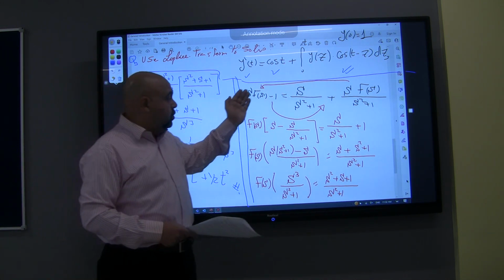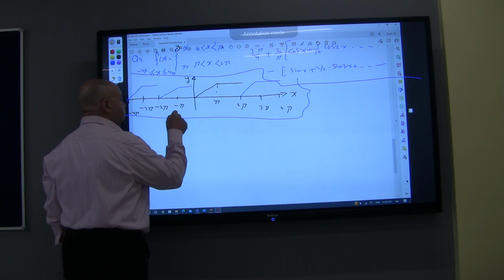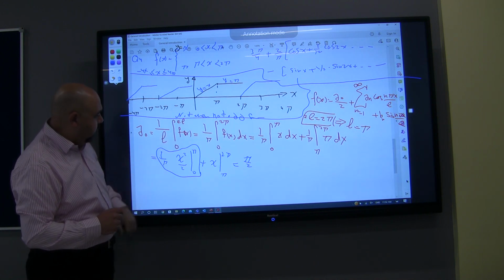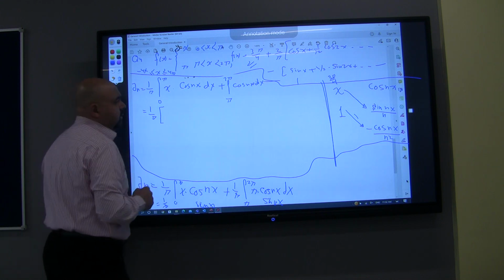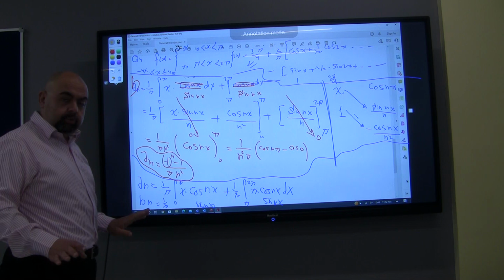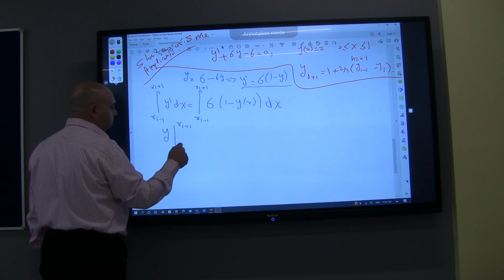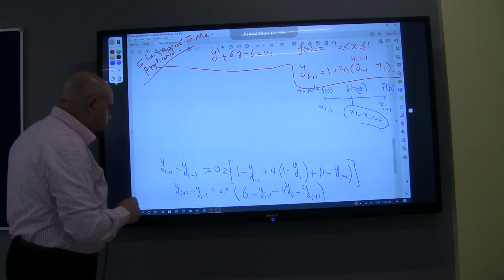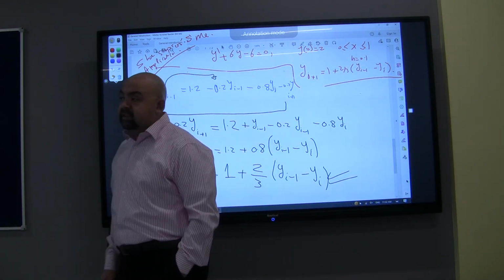Revision By solving the previous Quiz P1 2